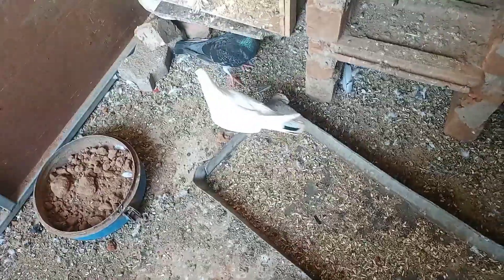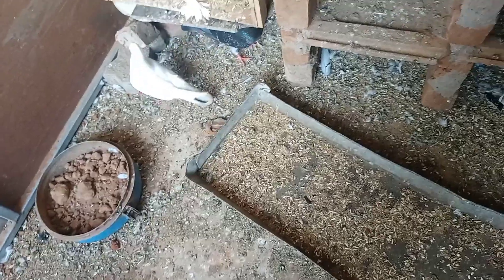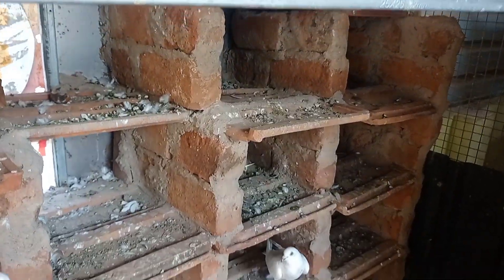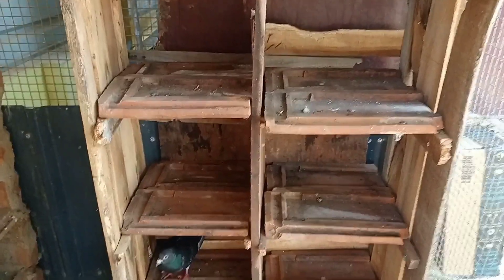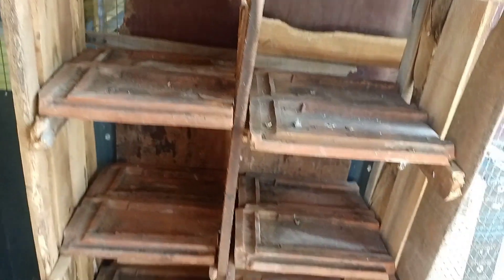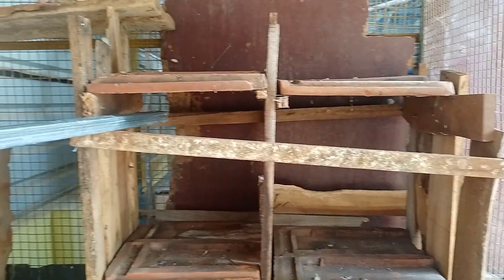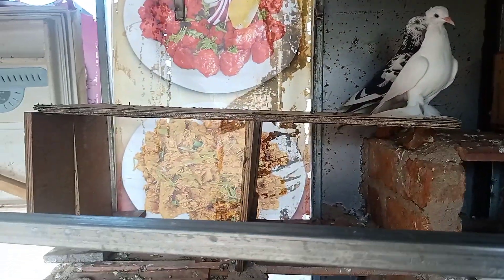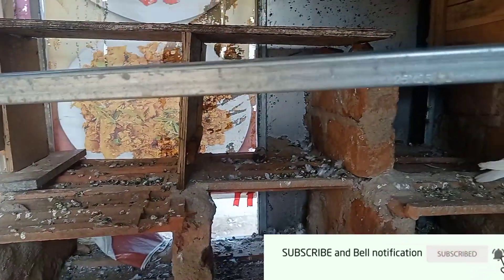pigeon egg | 2 vachitu | and new rack setup